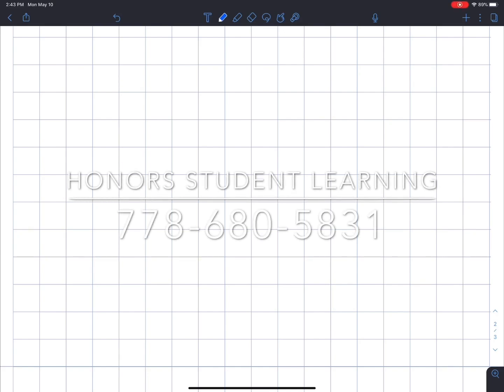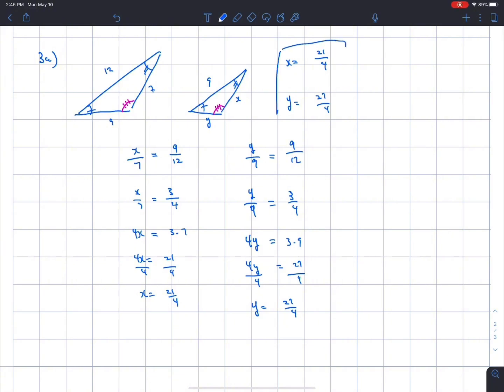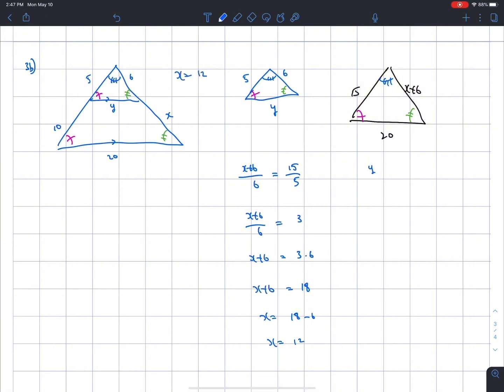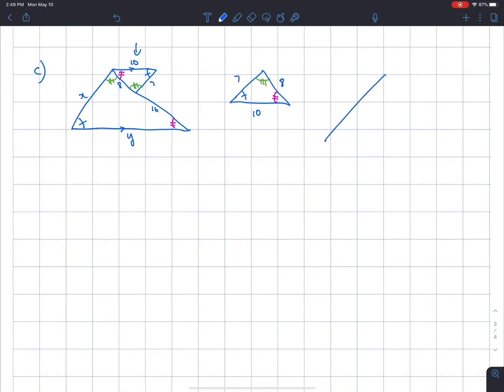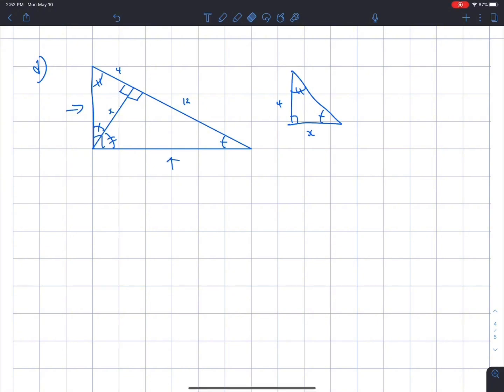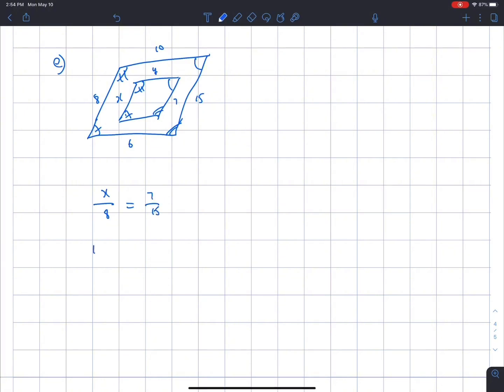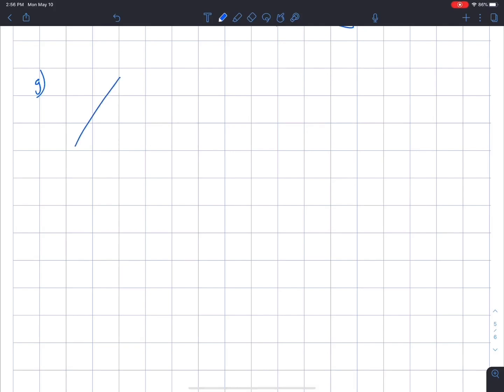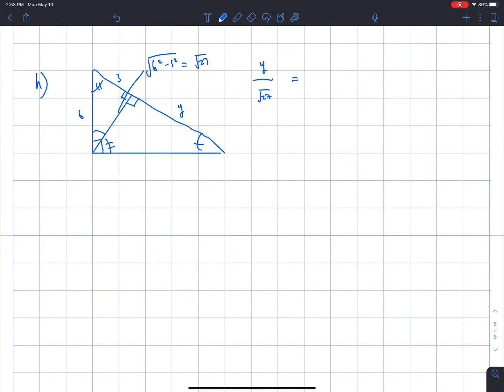Math 8 3.7 Question 3